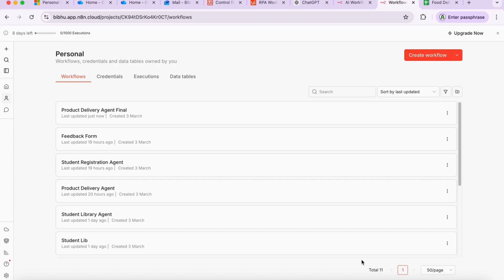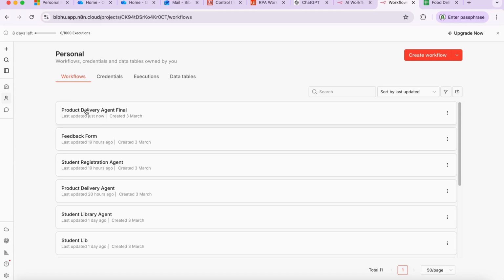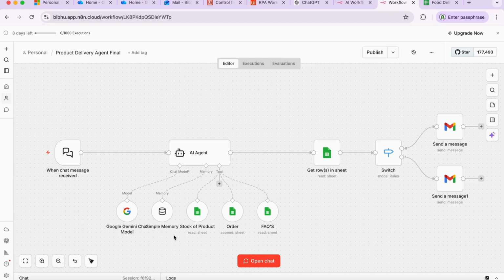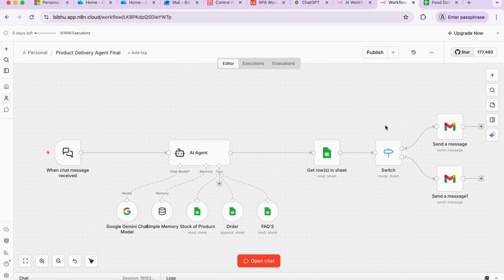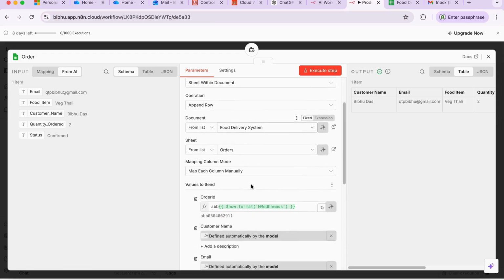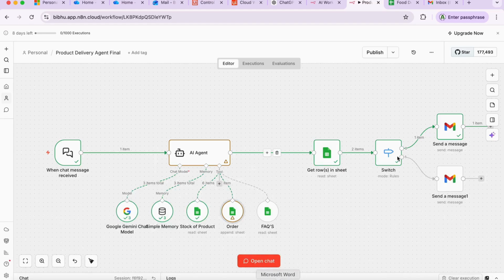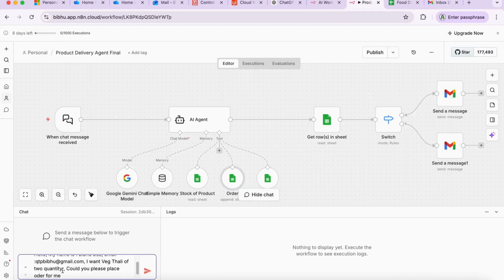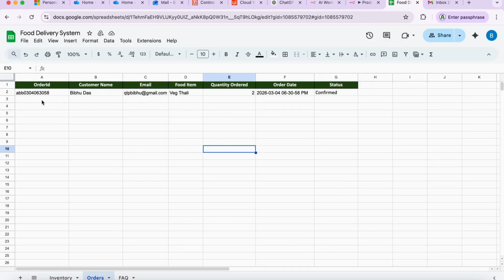Product Delivery Agent Part2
This Video is continuation to Part1 Session,
Kindly please watch Product Delivery Agent Part1 before you watch Product Delivery Agent Part2